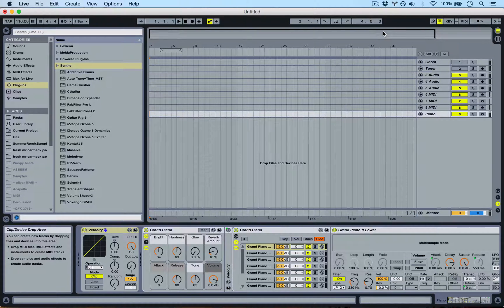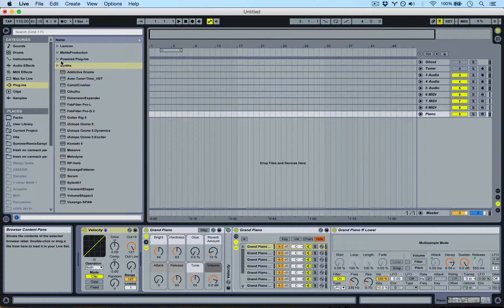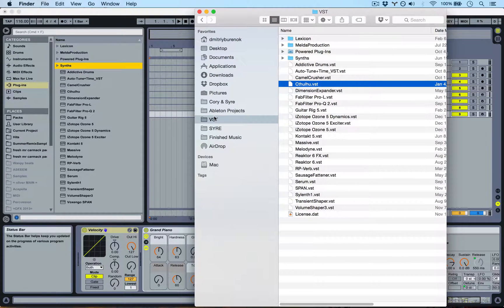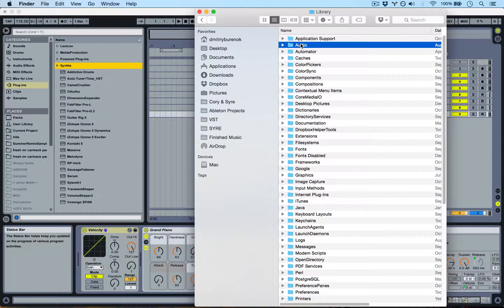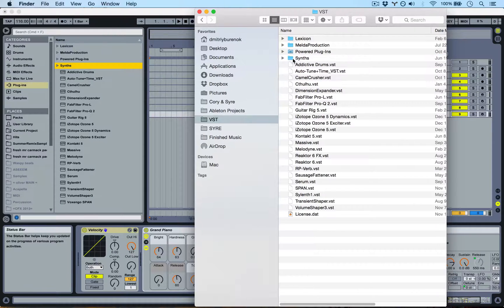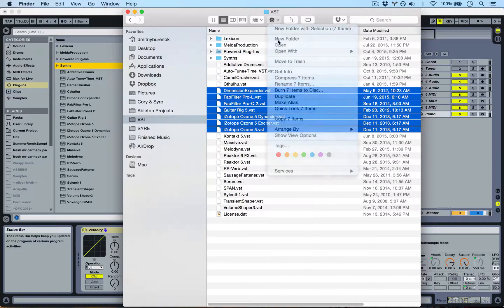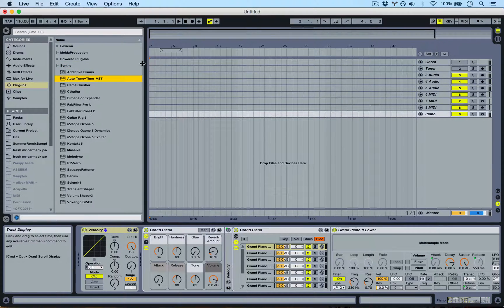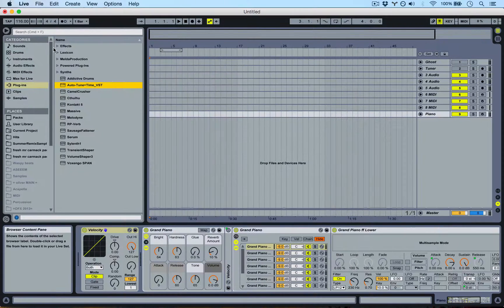Quickly Organize Your VSTs/Plugins Into Folders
This quick tip will save you a lot of time. Organize your VSTs into folders and you'll get things done a lot quicker!